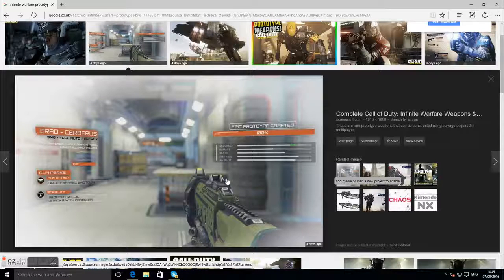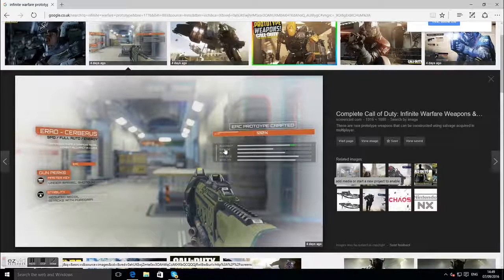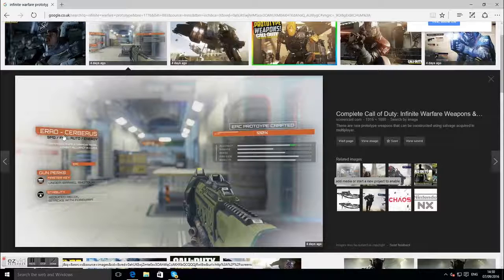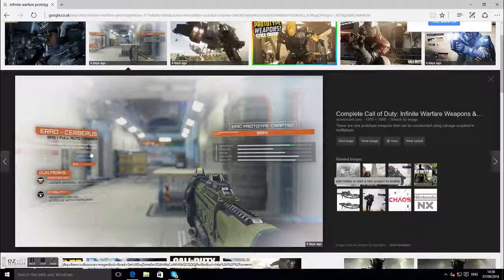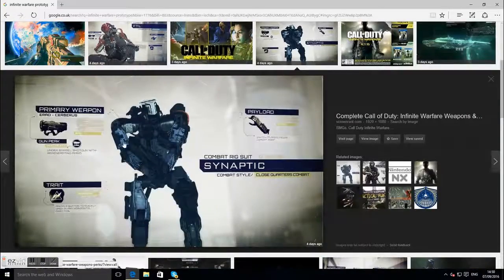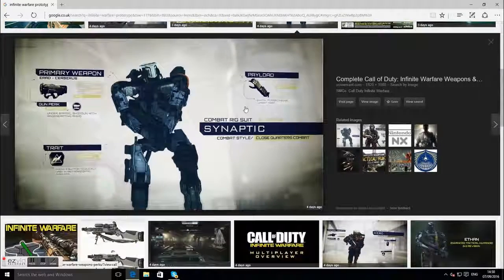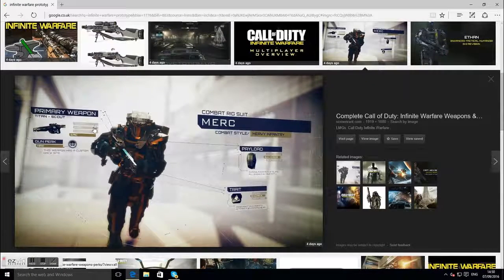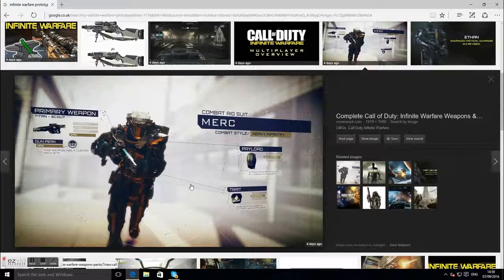Infinite Warfare Weapon Variants...WHY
TAGS;easy,intresting,amazing,infinte warfare,weapon,variants,new,advanced warfare,information